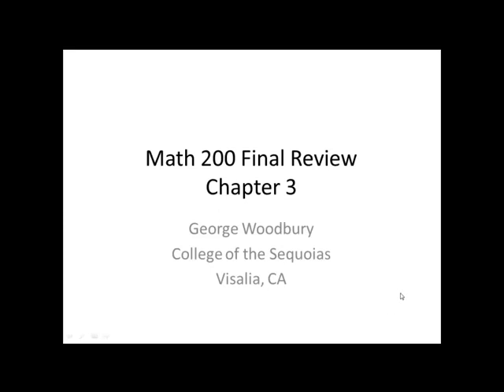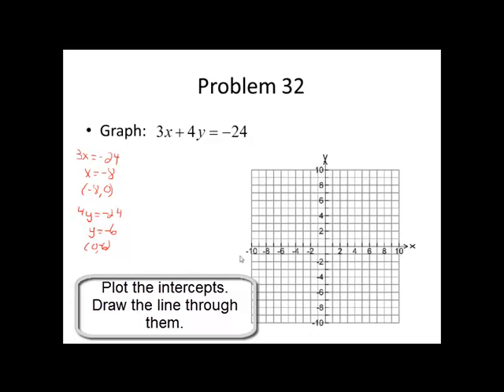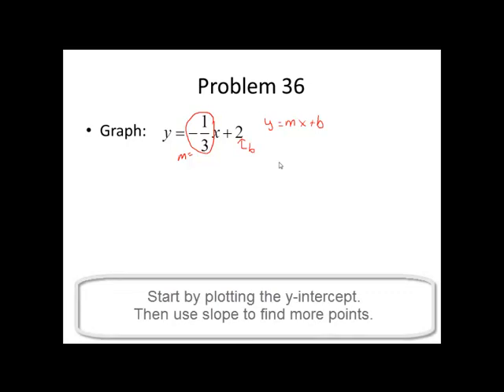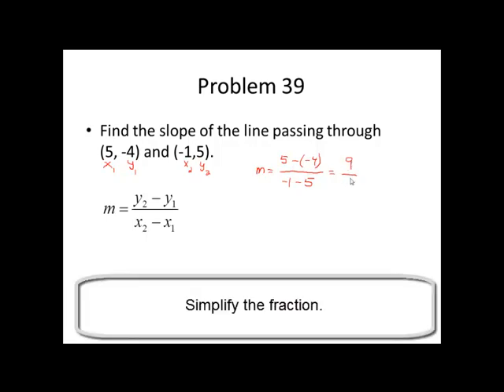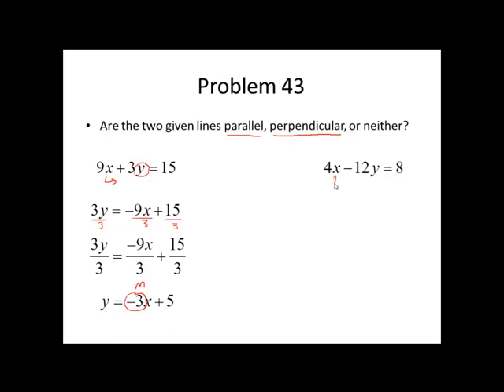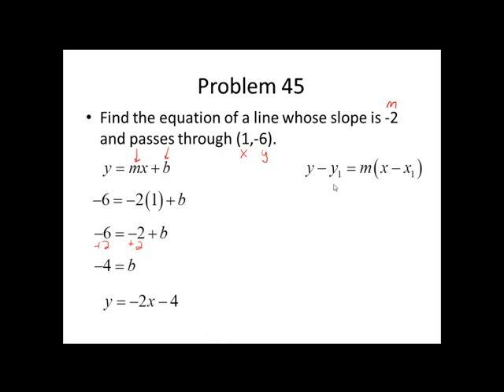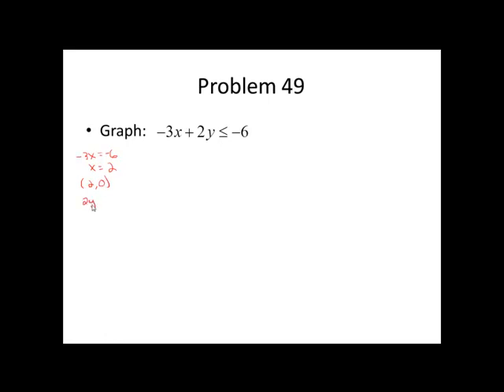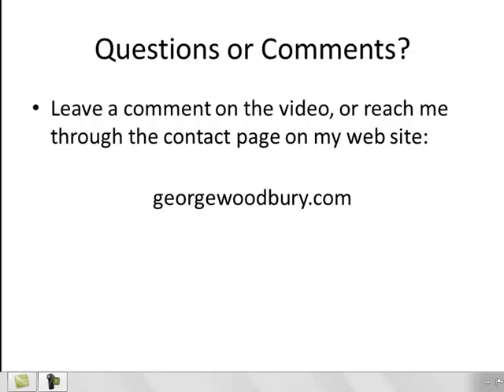Elementary Algebra - Final Review Part 2 of 6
In this video I walk students through problems from the second part of my Elementary Algebra final review. Material includes: finding intercepts, graphing lines using intercepts, graphing lines using slope, finding the slope of a line through two points, determining if two lines are parallel, finding the equation of a line, and graphing a linear inequality.
I am a math instructor at College of the Sequoias in Visalia, CA and a Pearson algebra author.
You can reach me through the contact page on me web site: georgewoodbury.com